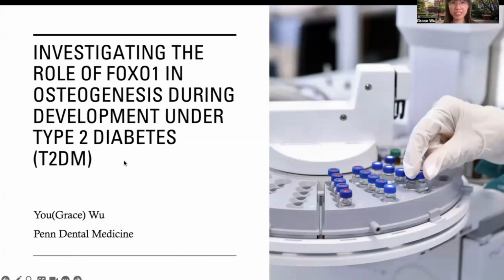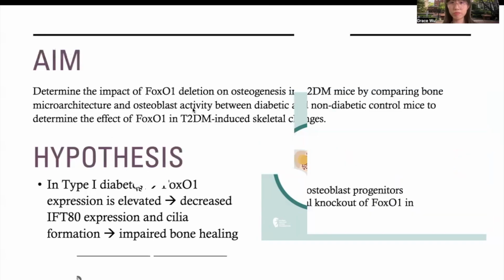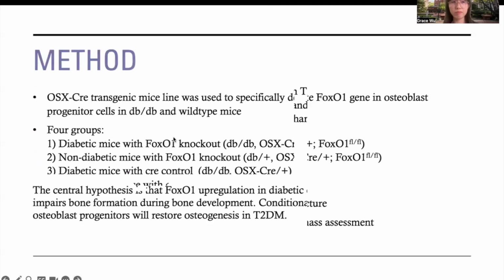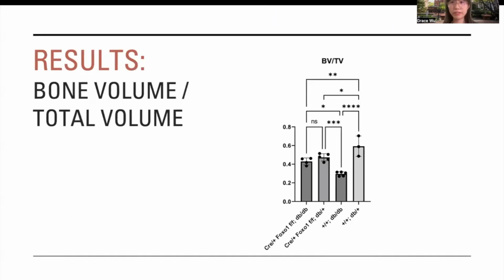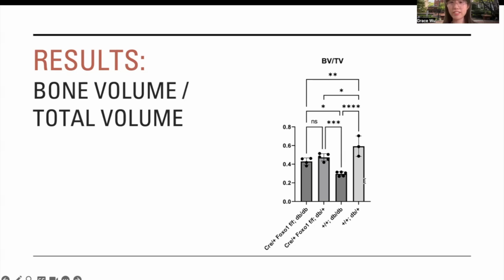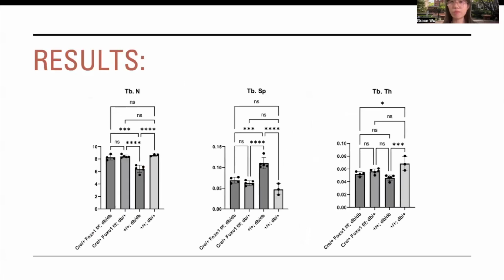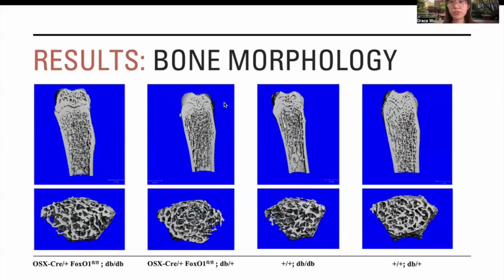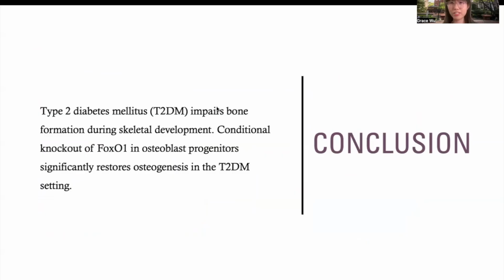YouGrace Wu Presentation You Grace Wu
Investigating the Role of FoxO1 in Osteogenesis during Development under Type 2 Diabetes (T2DM)
University of Pennsylvania School of Dental Medicine
You (Grace) Wu